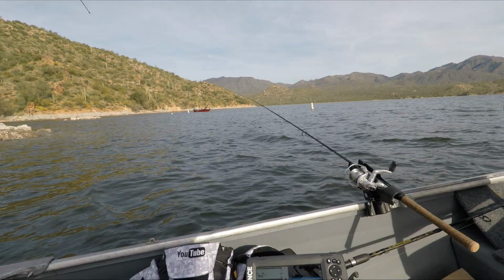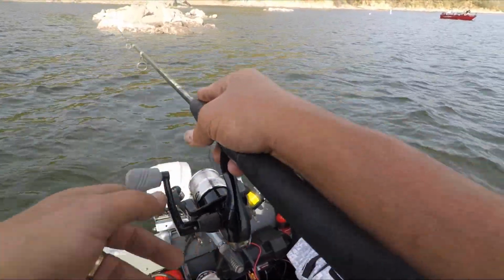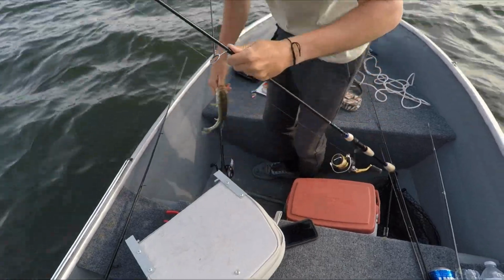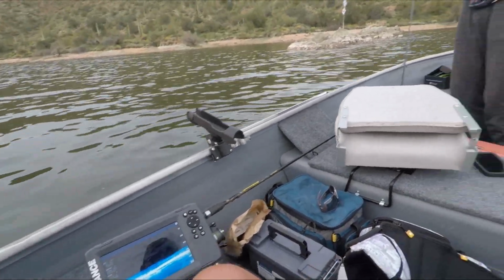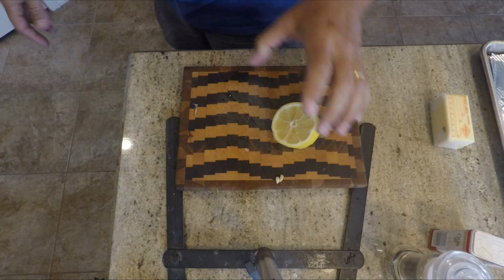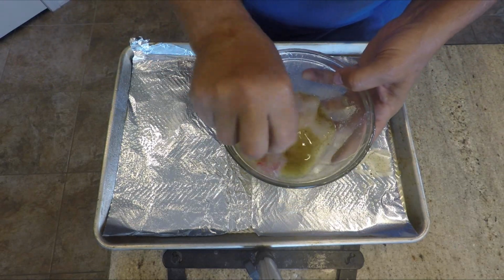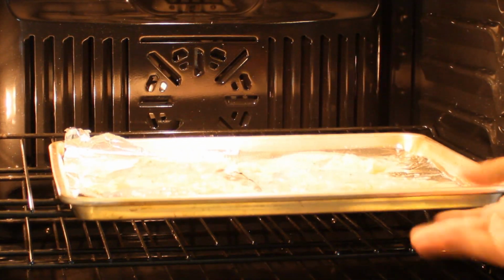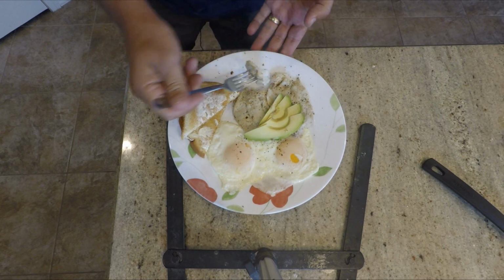Crappie Fishing at Bartlett Lake, catch and cook, Cooking with Junkyard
We ventured out to Bartlett lake to do some Crappie fishing. It was not the most productive day, but we did not get skunked!

Also come join the chat on Discordl.

Come visit the server and get on to Discord

Come chat on Discord, if the link does not work go to the most recent uploaded video.

Come on to the Server, the Minecraft IP:
play.junkyard129.net

Music